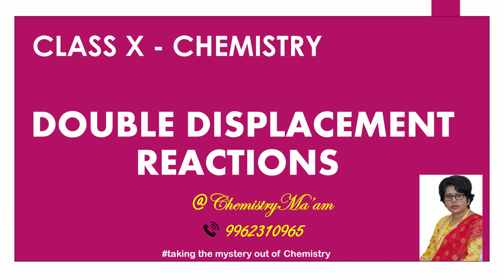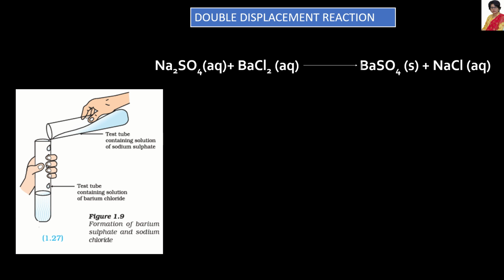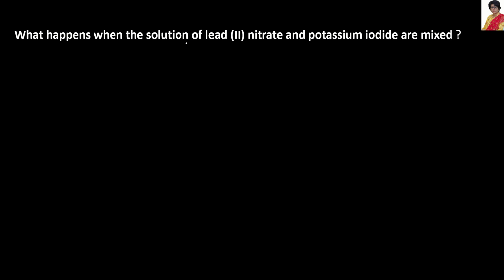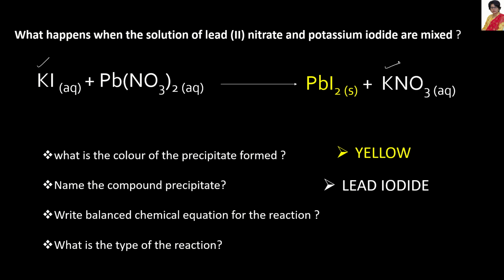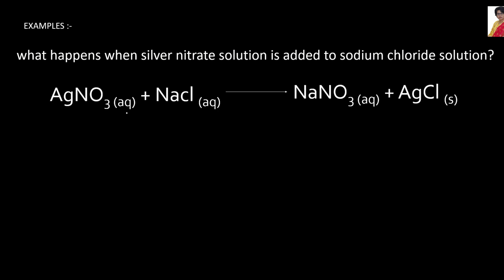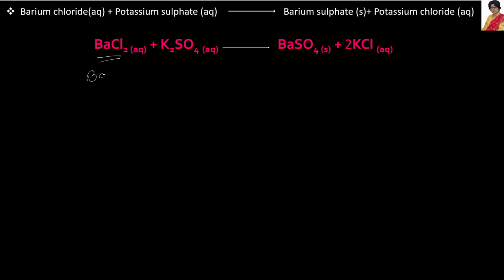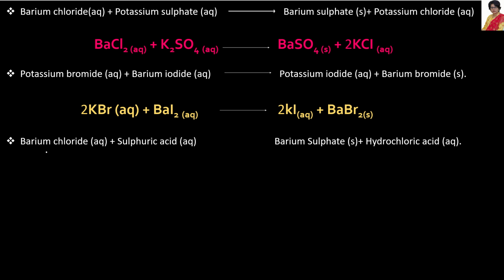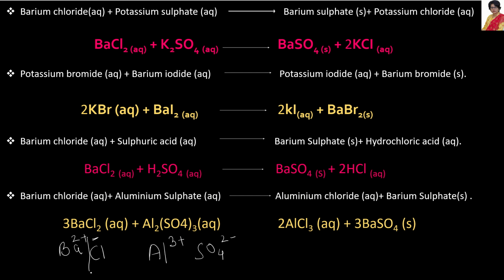DOUBLE DISPLACEMENT REACTION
This video is about the concept of "Double Displacement Reaction" from Chapter CHEMICAL REACTIONS AND EQUATIONS - Class X Science